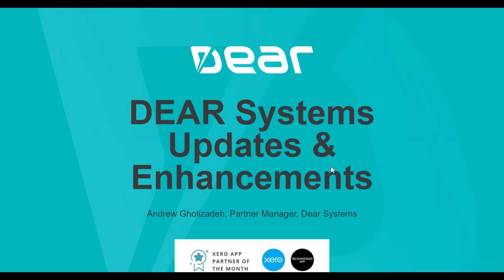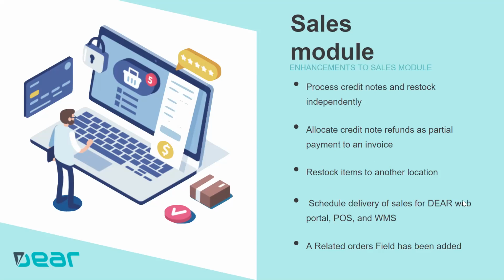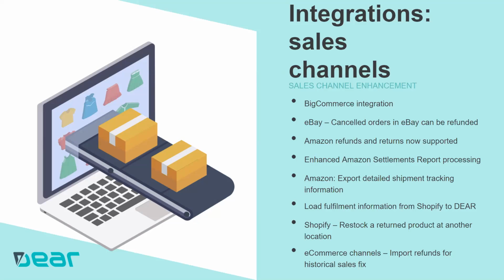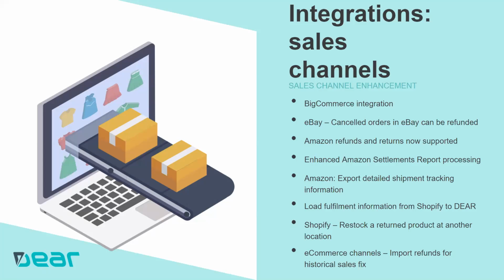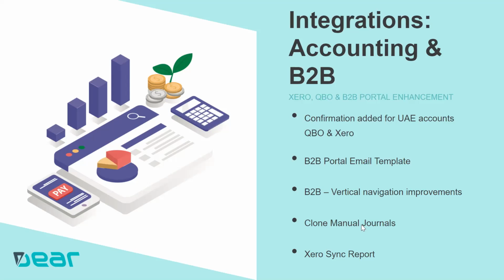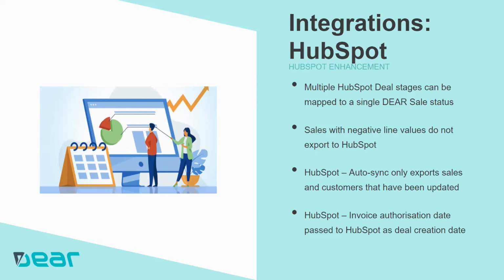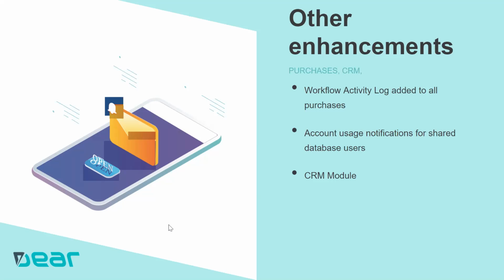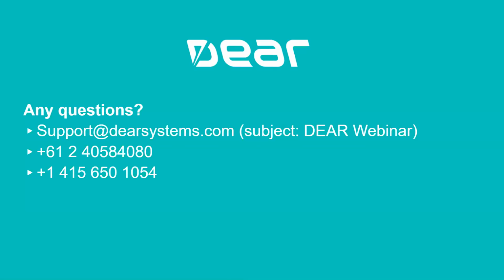Webinar - DEAR Product Updates & Enhancements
In this webinar, you’ll learn about new product updates directly from Andrew Gholizadeh, DEAR Systems, Partner Manager. You will walk away understanding why actions are performed in a certain way and gain valuable industry insight and best practice advice.

Agenda:
Who are we: 2:20
New Logos: 3:40
Sales Module: 3:54
 POS (Point of Sale): 6:15
 Integrations - Sales Channels: 7:14
 Integrations - Accounting & B2B: 13:25
 Integrations - HubSpot: 16:39
Other Enhancements: 19:42
Q&A: 24:35